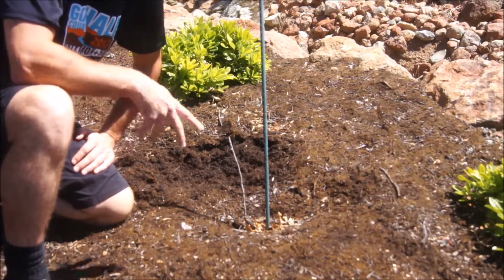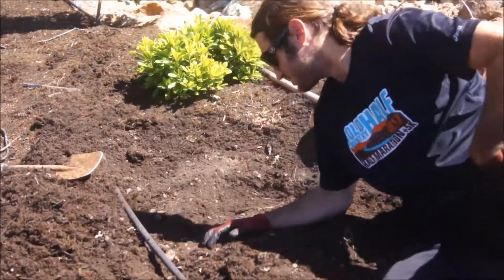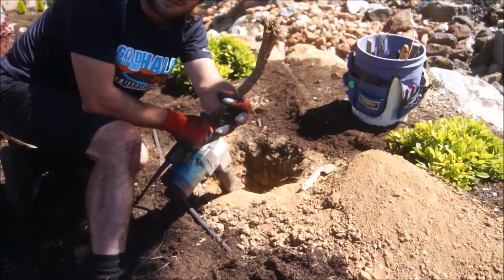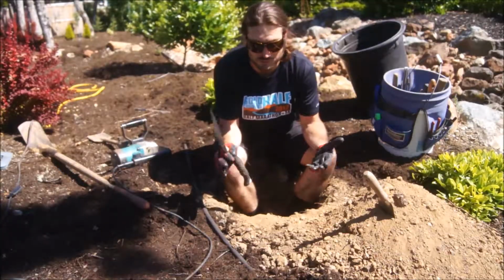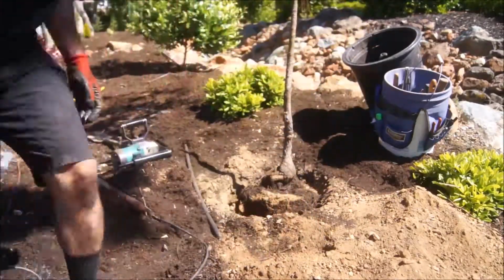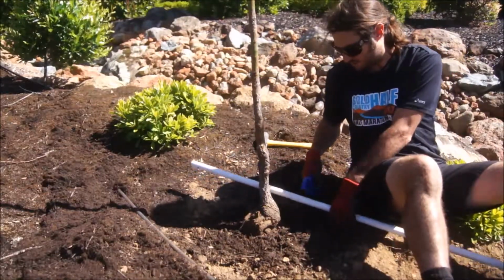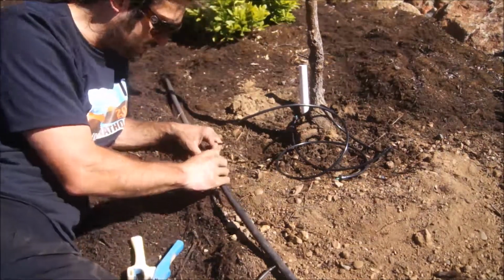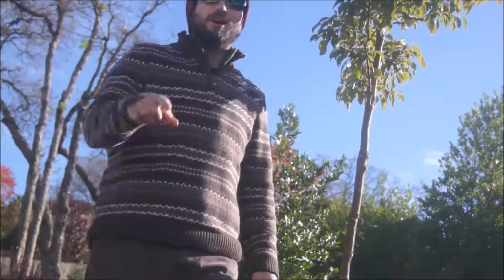Sportcat: How to Plant a Tree (Full Version)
Sportcat invites his audience into the experience of planting a camphor tree. The video describes to tools, techniques, and processes required to ensure survival of the tree.